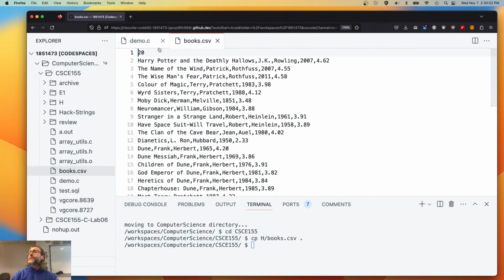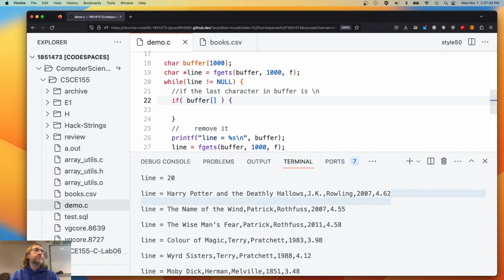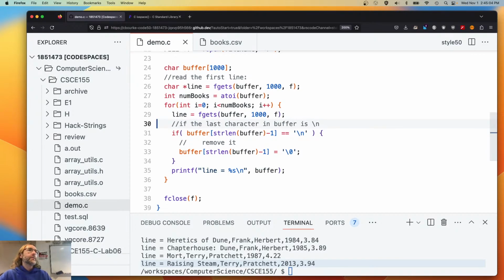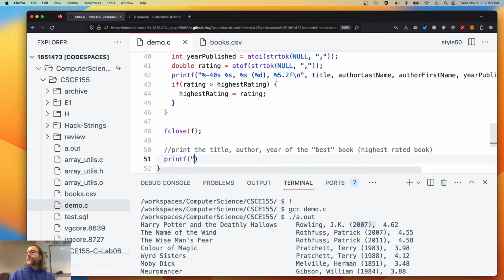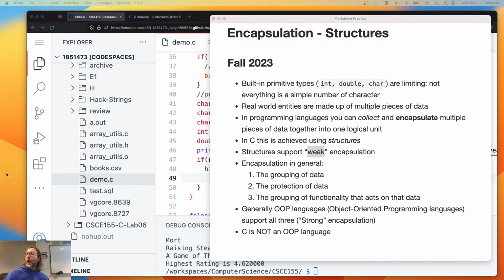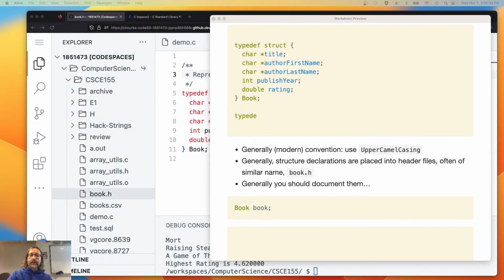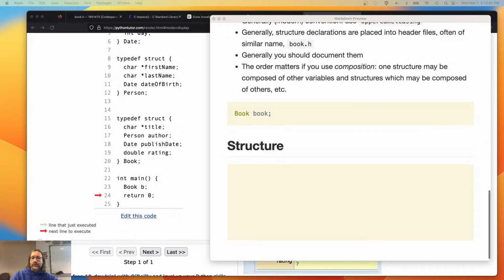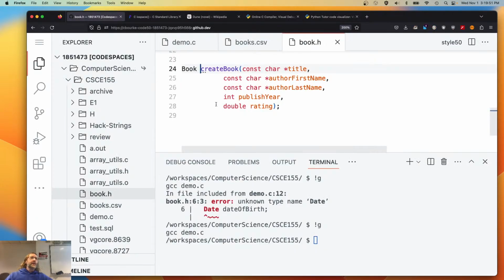11.1 - Encapsulation (2023-11-01)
We get more practice with file I/O and use it to introduce encapsulation